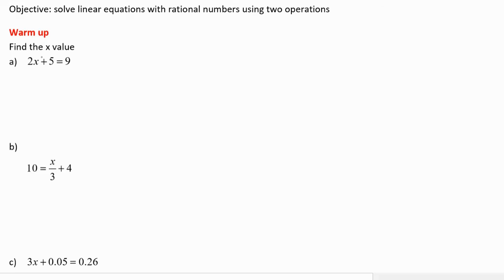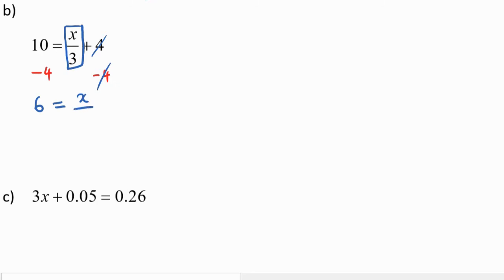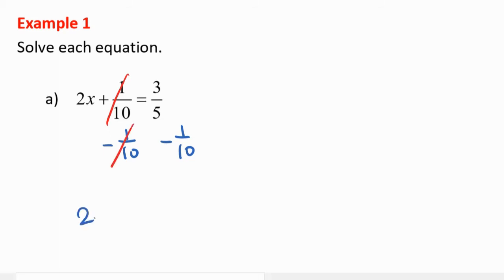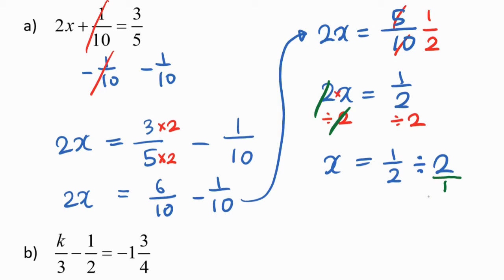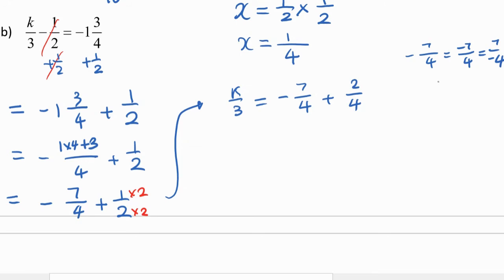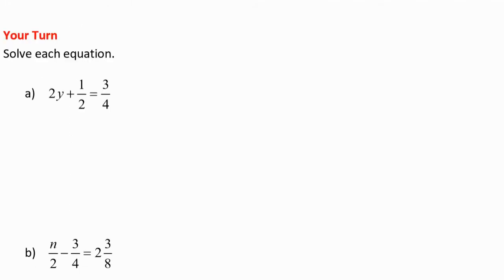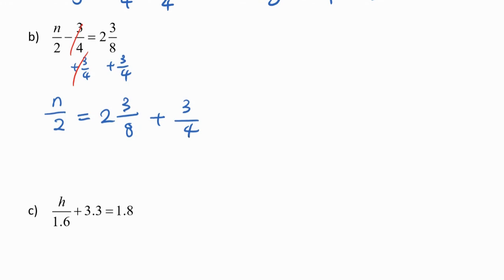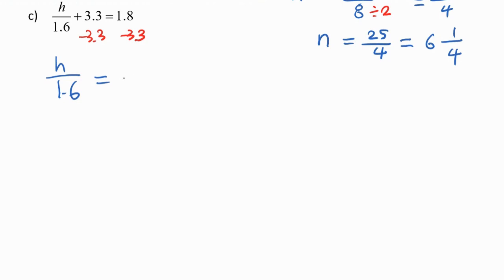Math 9 Ch. 8.2 Solving two-step equations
Ch. 8.2 Solving two-step equations